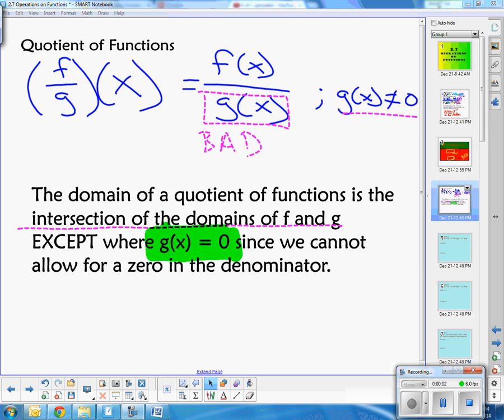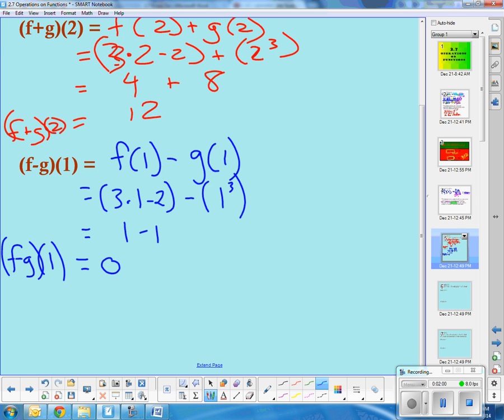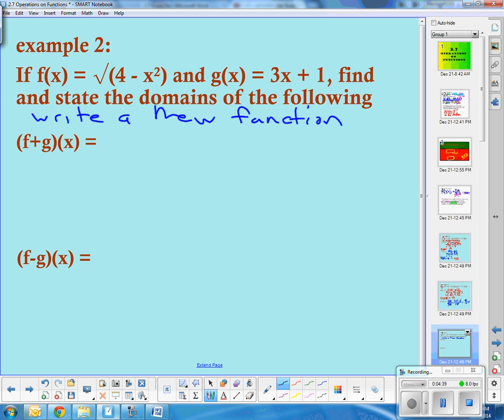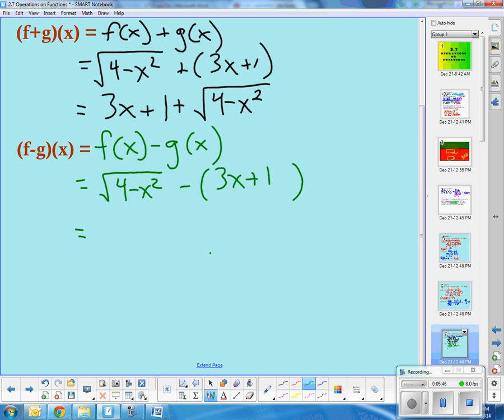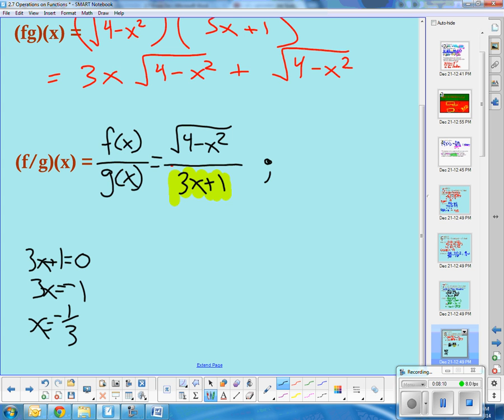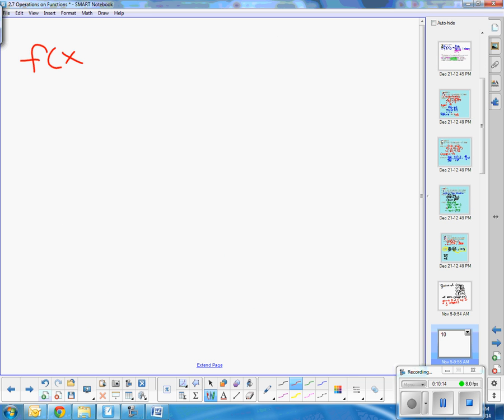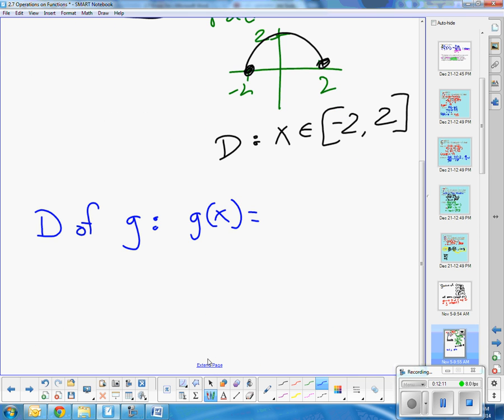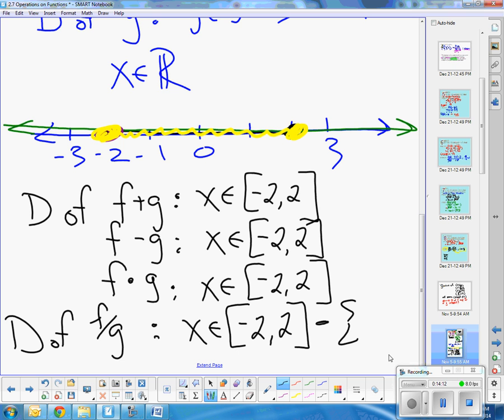2.7b Operations on Functions (examples)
A few examples of evaluating function operations at specific values, creating new functions through function operations, and finding their domains.